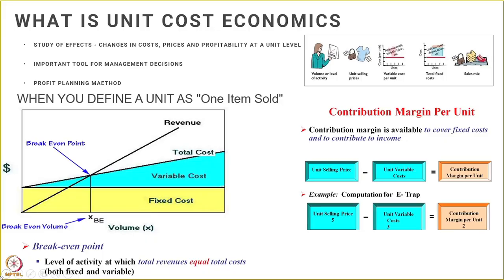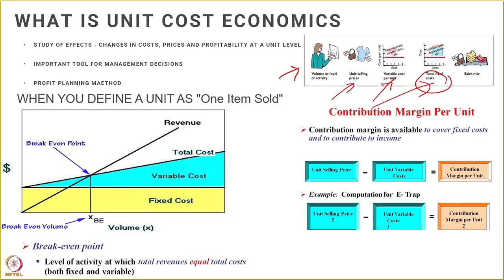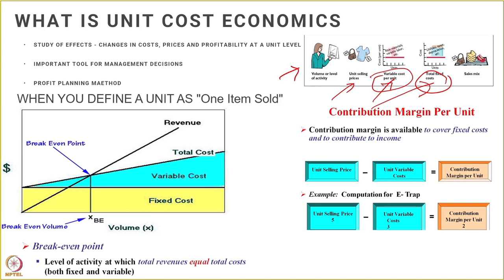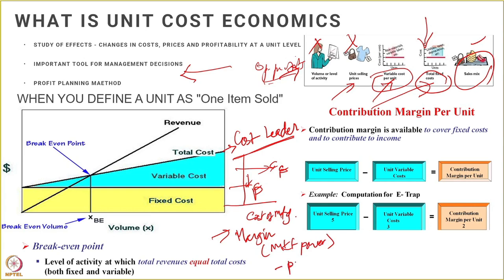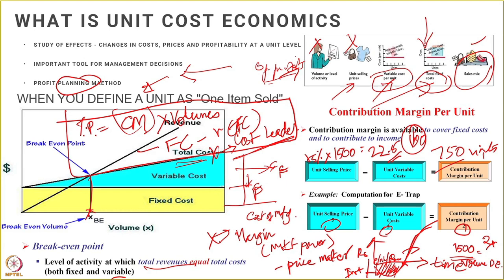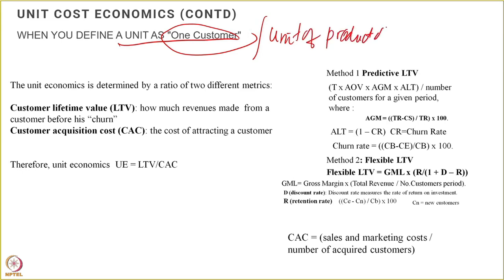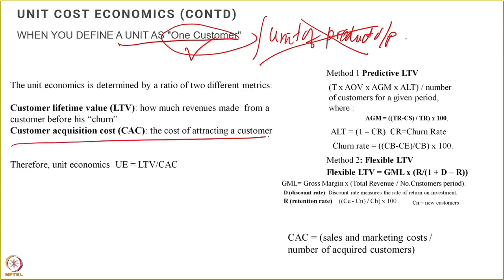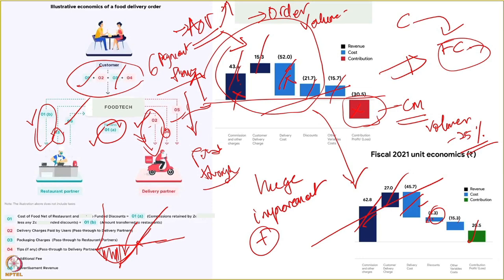Guest Lecture : - Mr Umakant Jayaram (Lecture 3)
Prof. Umakant Jayaram is an adjunct professor at the Desai Sethi School of Entrepreneurship.

He is currently serving as Director Public Interest at the Bombay Stock Exchange (BSE).

He is an IIT Bombay alumnus and a Certified Chartered Financial Analyst.
He was part of the first batch of the dedicated Advanced Capital Markets Program in Wall Street conducted by Shearson Lehman Hutton in 1991, in his stint at the American Express Bank. He has over 30-year experience in global capital markets, corporate finance, analytics, data sciences and strategy.

In the past he has set up and managed global centers of excellence for global banks and managed large scale global risk and trading books.

Prof. Umakant presents a series of 5 videos covering various aspects of ‘Entrepreneurial Finance’
 This first video is about understanding the nuances of finance for technology entrepreneurs.
 The second video is about financial statements relevant to startups.
 The third video is a discussion on unit economics for startups.
 The fourth video is about startup financial planning.
 The fifth video is about funding needed for different stages of a startup.